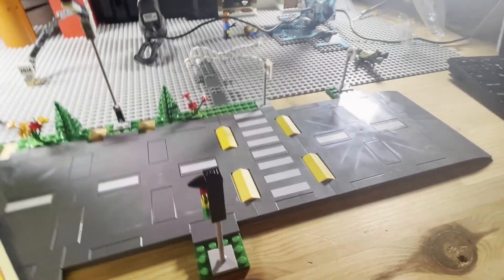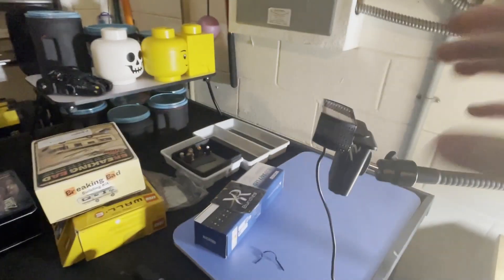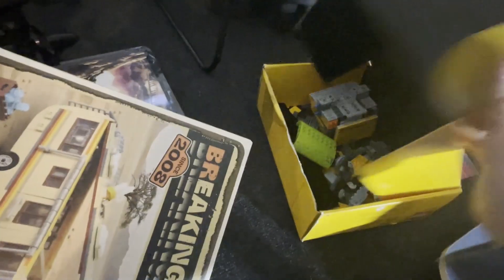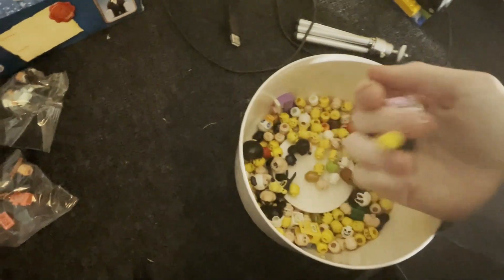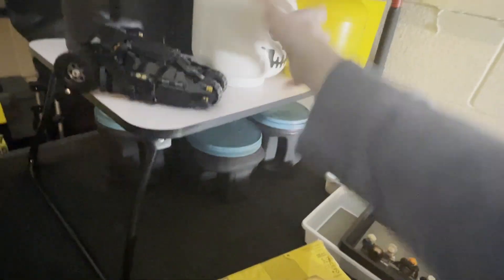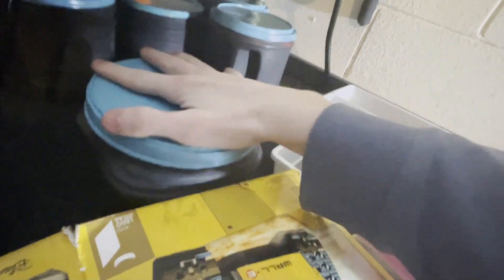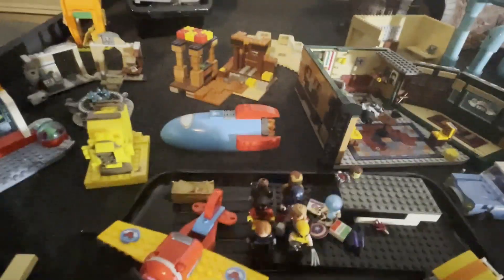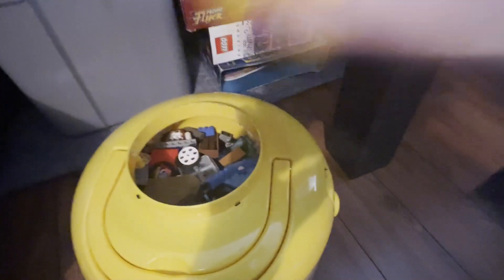I HAVE A NEW STUDIO!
Check it out! Pretty cool right? Be back on saturday!